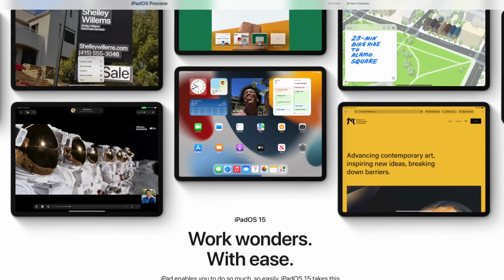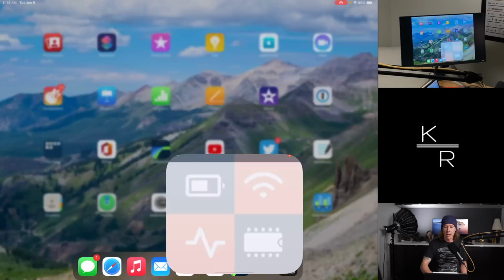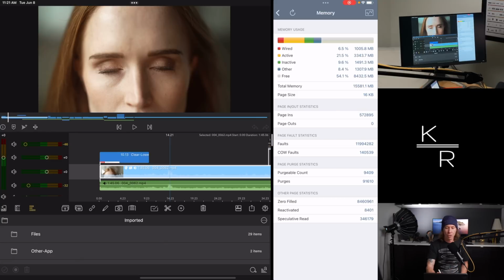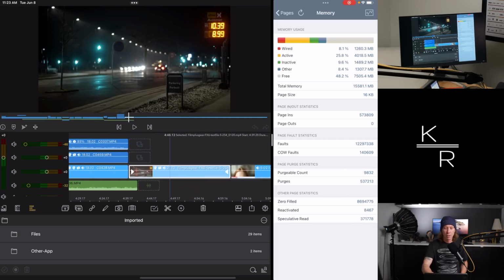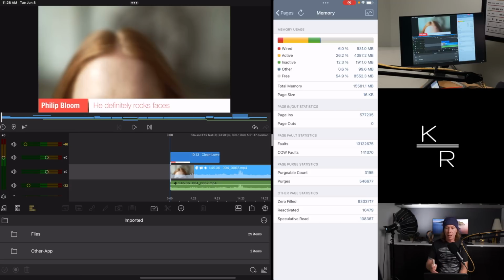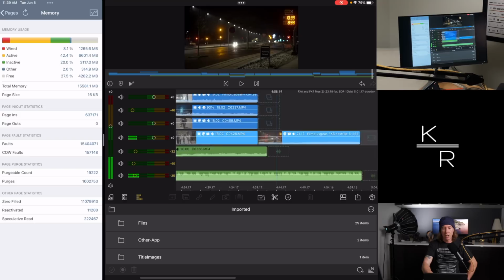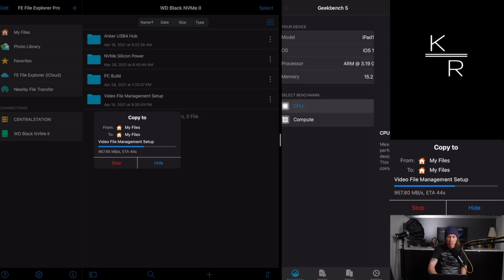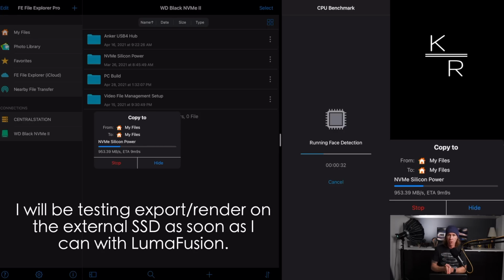Did iPadOS 15 Fix the M1 iPad Pro RAM & Thunderbolt Port?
Did iPadOS 15 fix the M1 iPad Pro? When it comes to the RAM and the thunderbolt 3 port on the M1 iPad Pro, we're not able to fully utilize the RAM with the available apps and the Thunderbolt 3 performance is not working at advertised speeds.

WWDC seemed to be disappointing when it came to the updates to the M1 iPad Pro and iPadOS 15, but I go back and  retest a 4K video timeline and look at the RAM utilization as well as the transfer speeds of the Thunderbolt 3 port. I did end up finding something I wasn't expecting.

Intro: 0:00
External Display: 01:17
RAM & Video Timeline: 02:25
Render/Export: 07:00
Additional Apps & RAM: 09:20
Thunderbolt Transfer (Surprise!): 11:22
Summary: 15:37

Gear mentioned in this Video:
M1 12.9” iPad Pro (Amazon)
Magic Keyboard (Amazon)
Apple Pencil (Amazon)
Anker Mini Dock (Amazon)
TB3 Enclosure (Amazon)
USB Enclosure (Amazon)
WD SSD (gen 3 option) (Amazon)
The SanDisk Extreme I tested (T00-G25) (Amazon)

M1 Mac Mini (Amazon)
M1 Macbook Air (Amazon)
M1 Macbook Pro (Amazon)

Additional M1 Peripherals:

MX Master 3 (Amazon)
MX Keys (Amazon)
The Monitor (Amazon)

What I use to film:

Overhead Mic on Amazon (Amazon)
Broadcast Microphone (Q9U) (Amazon)
Sony 18-105 (Amazon)
SanDisk Extreme (Amazon)
Manfrotto Tripod (Amazon)

Send Mail & Packages to:
Kevin Ross
4845 Pearl E. Cir. STE 101